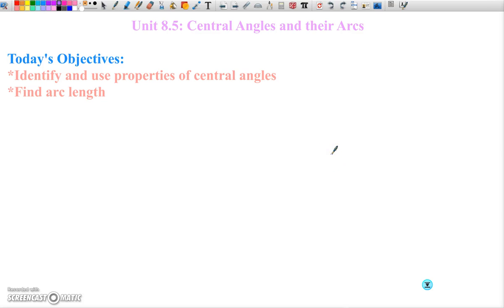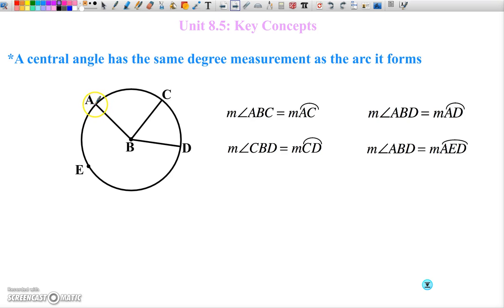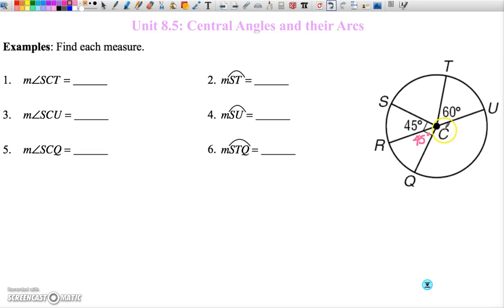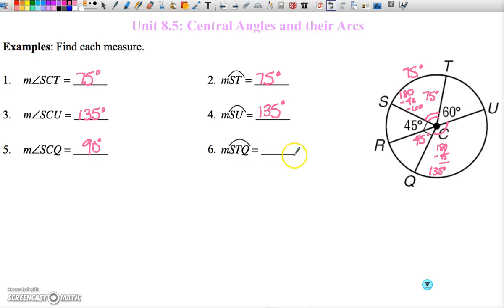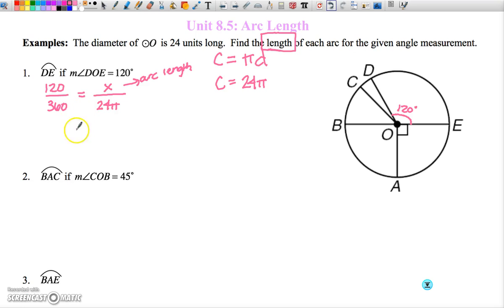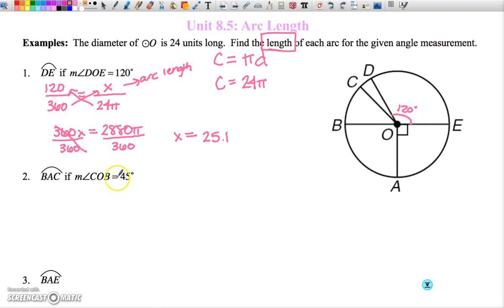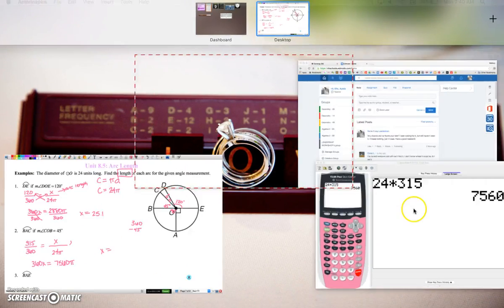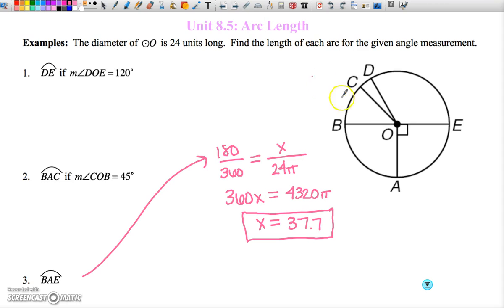Geometry - 8.5 Central Angles and their Arcs